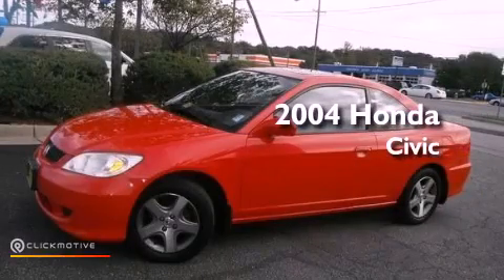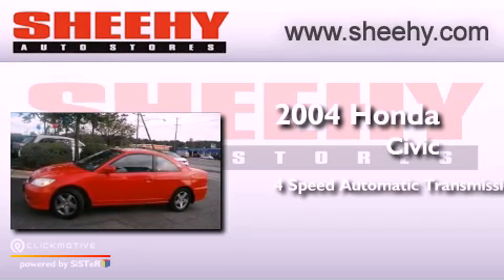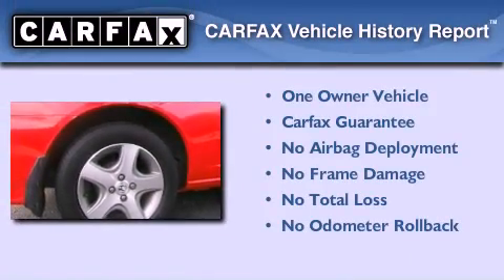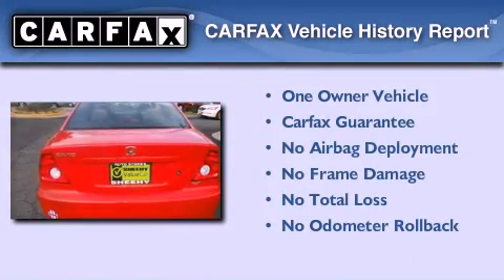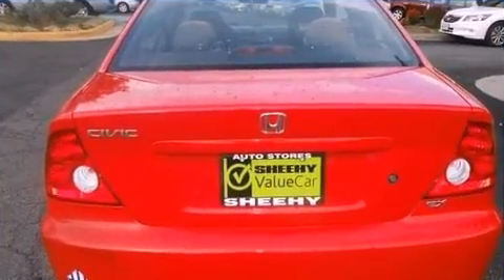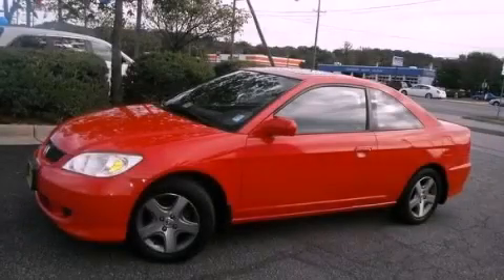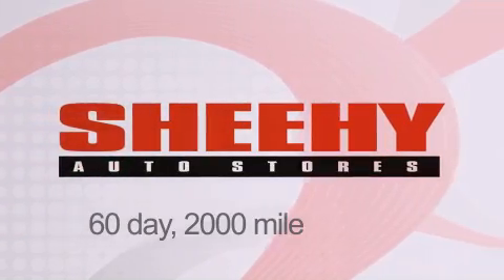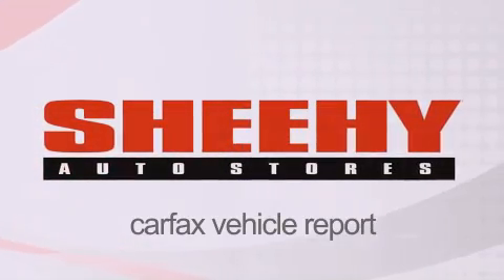2004 Honda Civic Alexandria VA 22306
Year : 2004
 Make : Honda
 Model : Civic
 Engine : Gas I4 1.7L/102
 Trans . : Automatic
 Exterior : Rallye Red
 Miles : 77,139

 Stock : HP7270